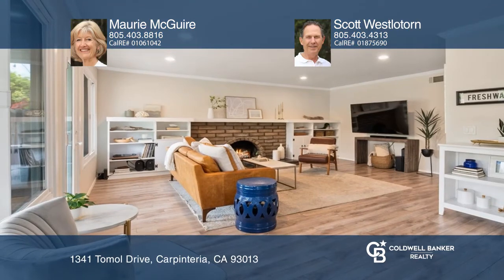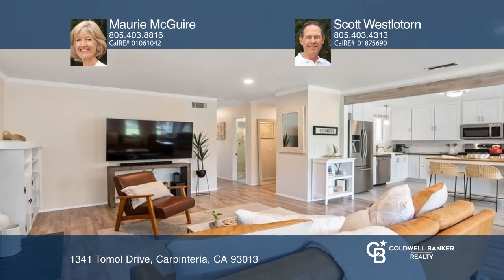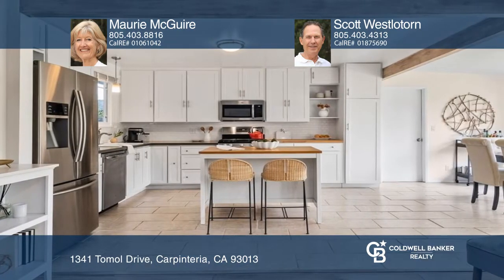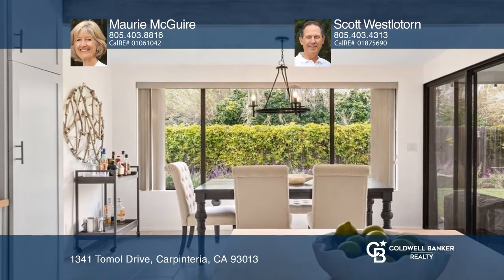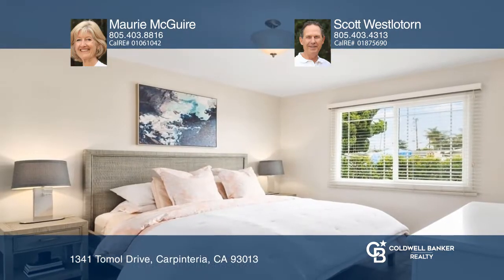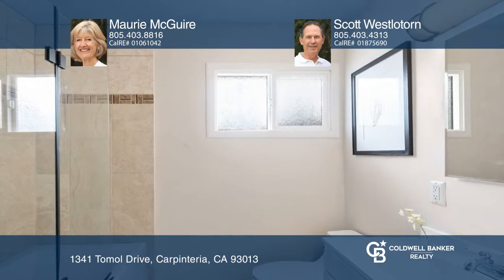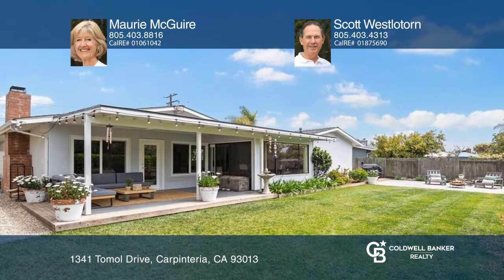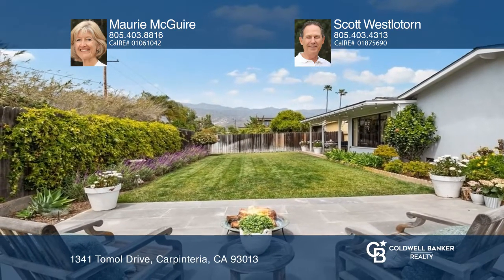1341 Tomol Drive Carpinteria, CA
1341 Tomol Drive, Carpinteria, CA

Super charming, remodeled three-bedroom, two-bathroom home close to Carpinterias Linden Ave! This home provides abundant natural light, an open floorplan and easy indoor-outdoor living. A roomy kitchen with stainless appliances, Caesarstone countertops and tile flooring flows to the inviting dining